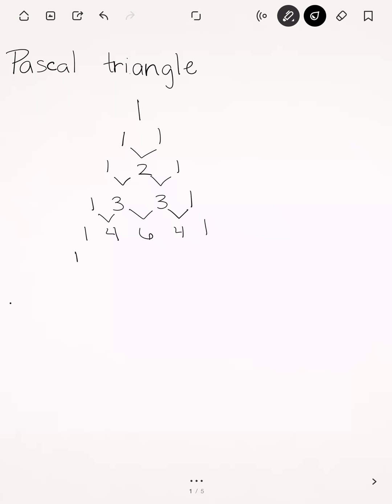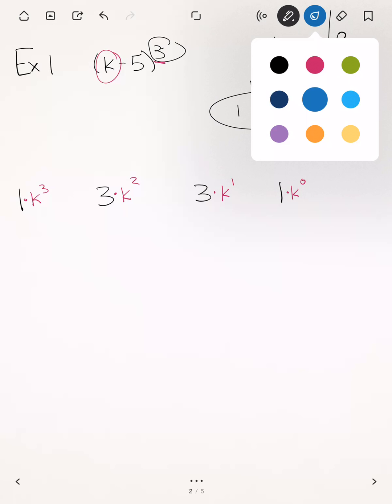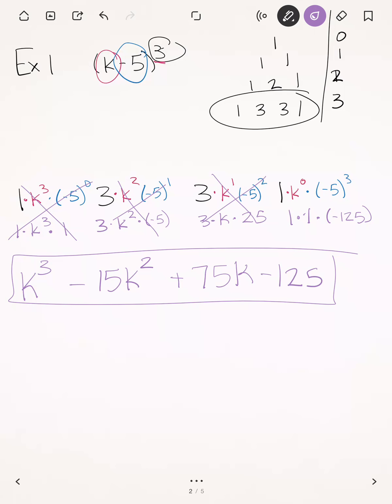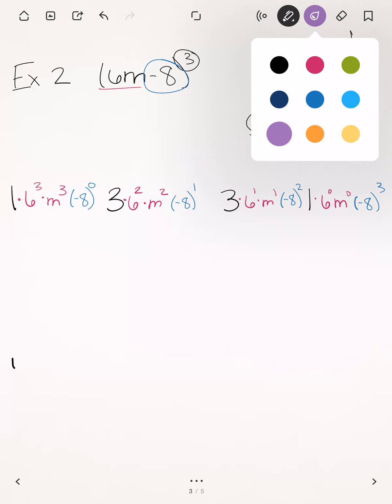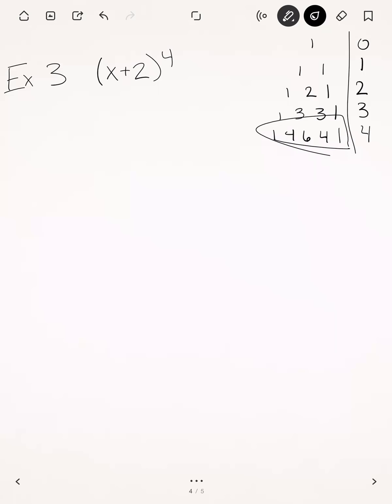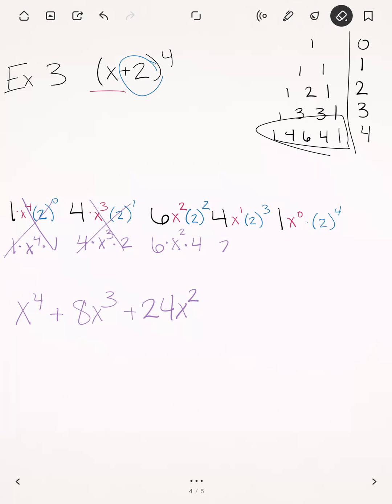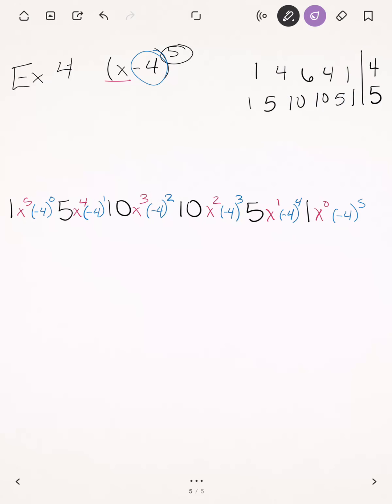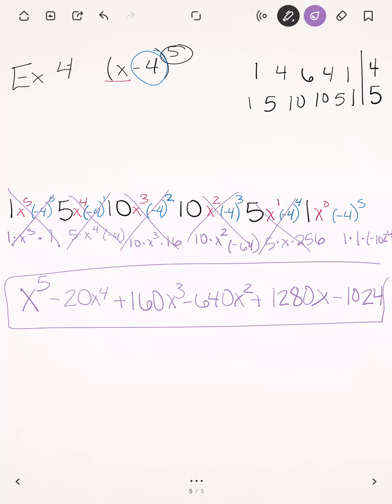Unit 3 Binomial Expansion